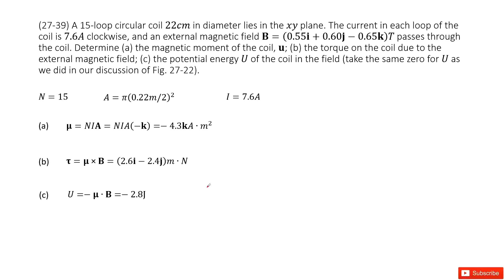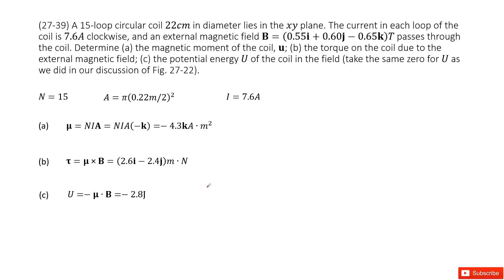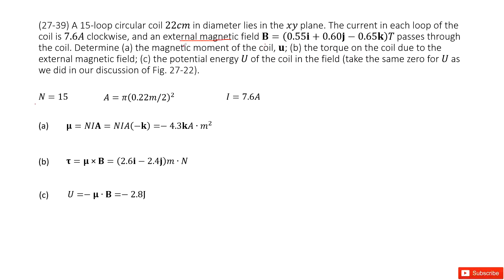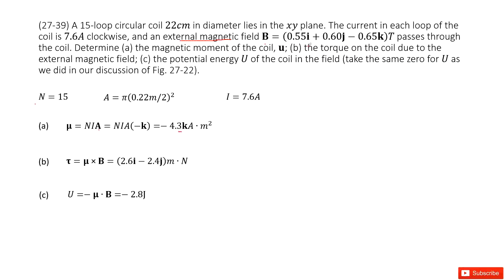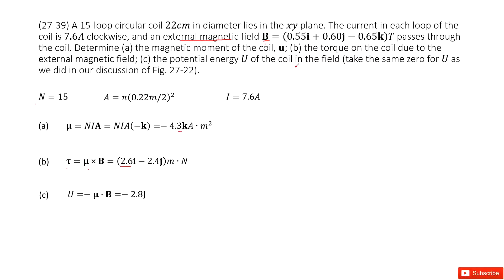(27-39) A 15-loop circular coil 22cm in diameter lies in the xy plane. The current in each loop of t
(27-39) A 15-loop circular coil 22cm in diameter lies in the xy plane. The current in each loop of the coil is 7.6A clockwise, and an external magnetic field B=(0.55i+0.60j−0.65k)T passes through the coil. Determine (a) the magnetic moment of the coil, u; (b) the torque on the coil due to the external magnetic field; (c) the potential energy U of the coil in the field (take the same zero for U as we did in our discussion of Fig. 27-22).